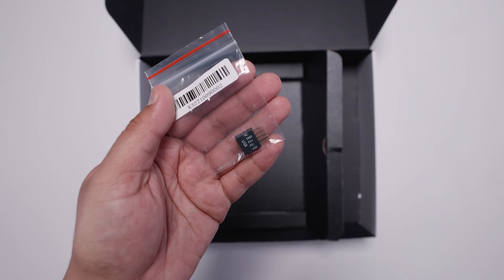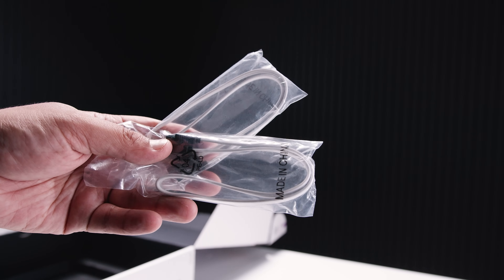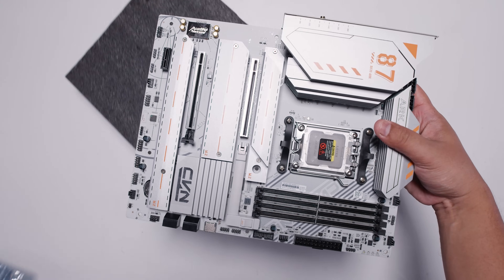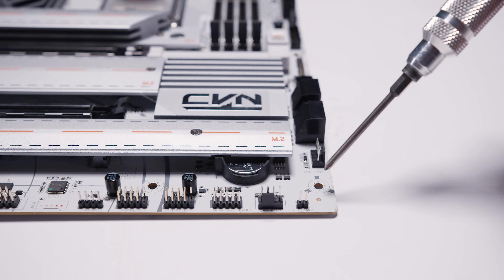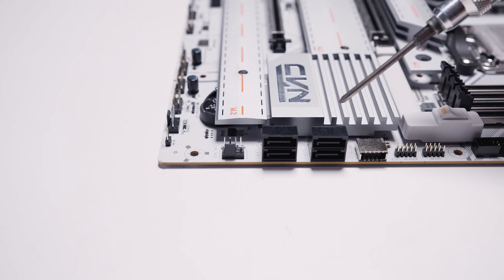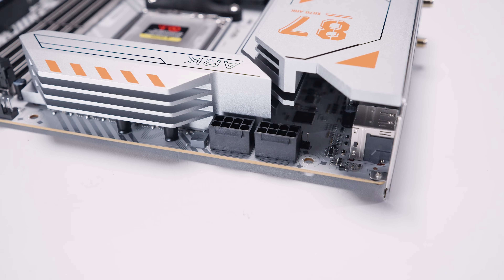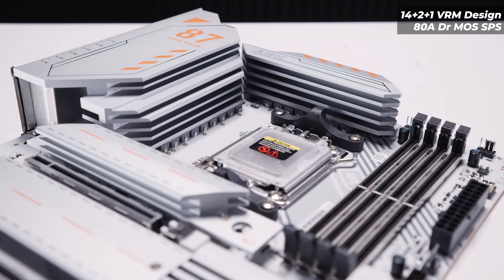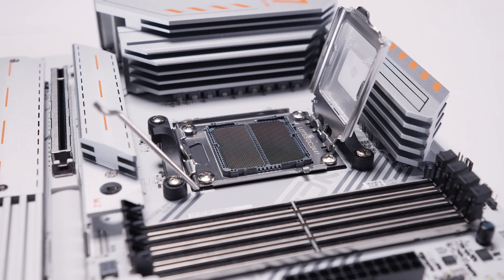Can This Unknown AM5 Motherboard Beat the Big Brands?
Colorful made and AM5 board. Is it any good?

Colorful CVN X870 ARK Frozen V14:
US (Amazon)
AU (Amazon)
UK (Amazon)

Chapters
0:00 - It's only 3 colours
0:31 - VIPSCDKEY Ad
1:03 - What's in ya box
2:36 - Overview
7:09 - The BIOS
9:34 - Mini Cine
10:22 - Thoughts on Colorful's first AM5 Board